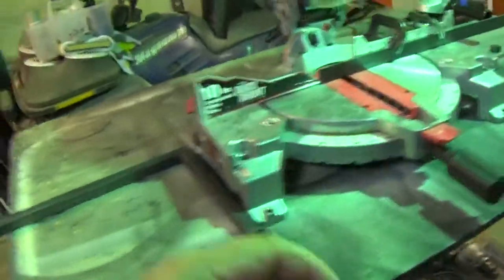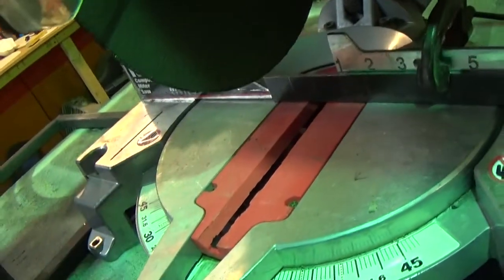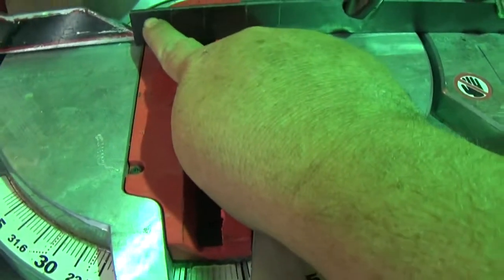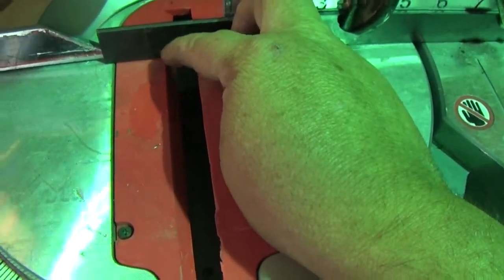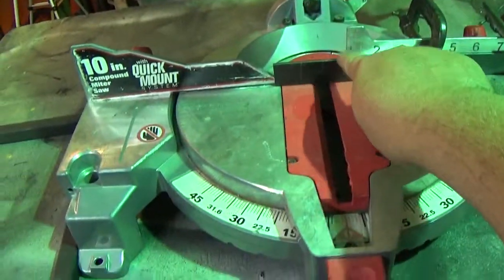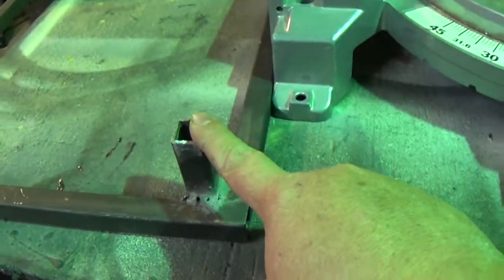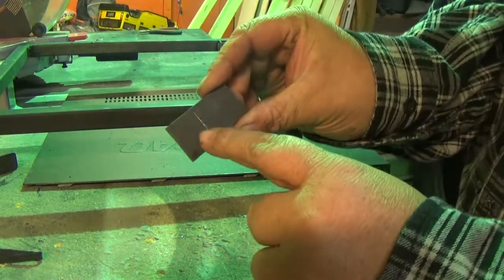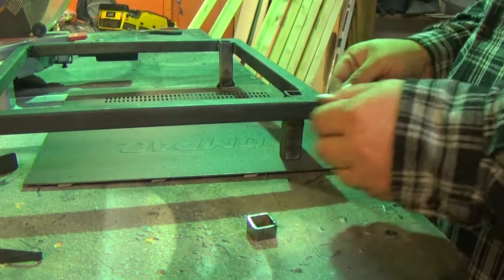Dodge Ram 2nd Gen Rear Bucket Seat Mounts Welding up bolt taps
Today we add some bolt taps to our seat mount. ALSO I am not a master welder lol I know it doesn't look the best but it will be hidden out of sight.